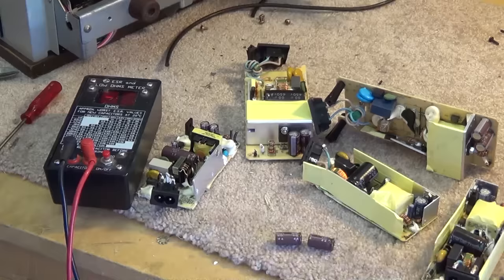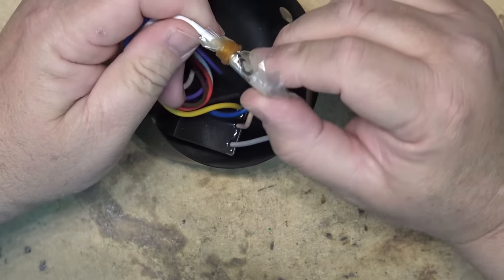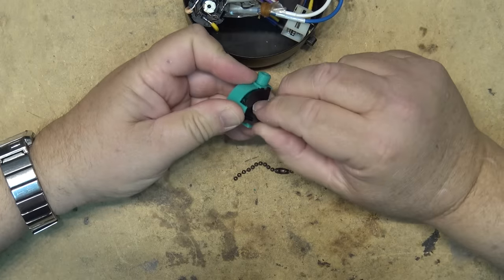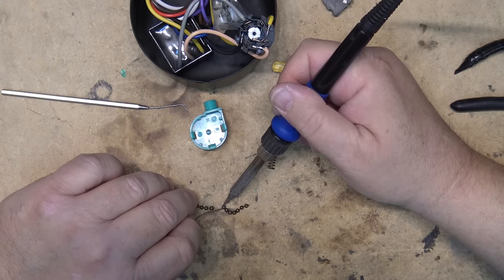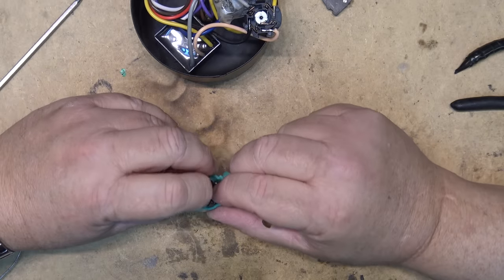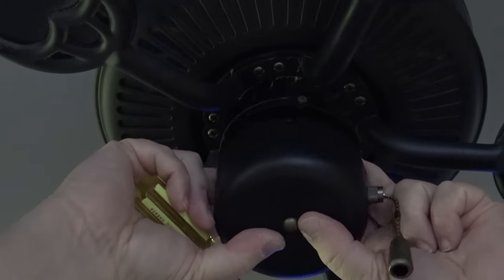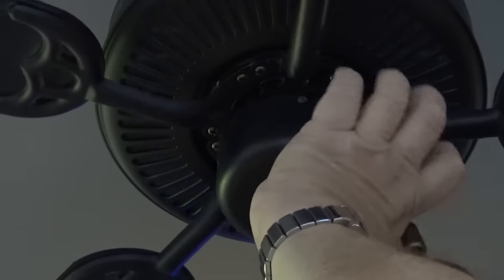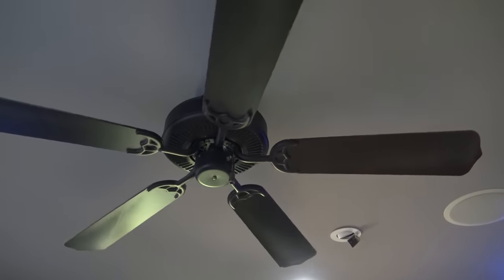Ceiling Fan Speed Selector switch repair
Why replace a broken switch  when it can be easily be fixed.